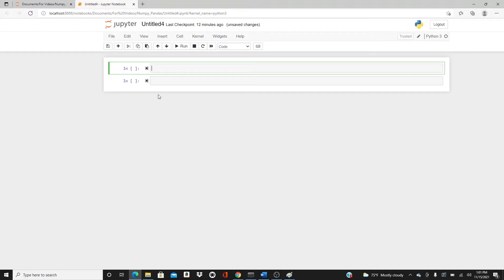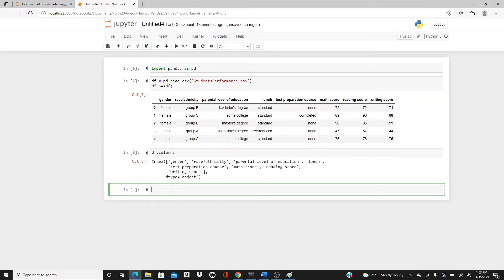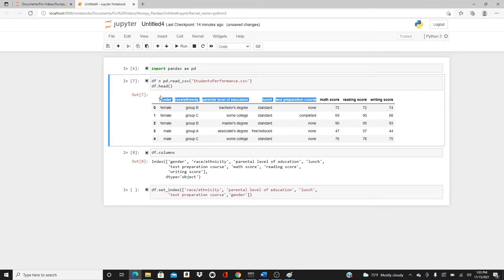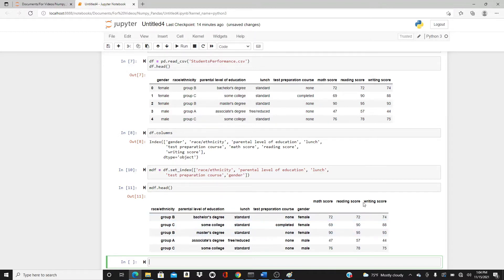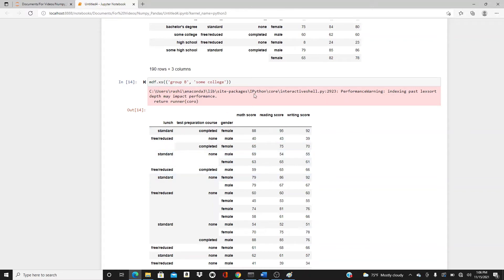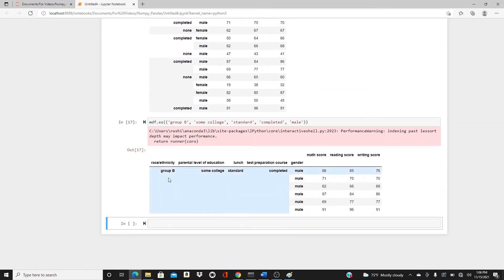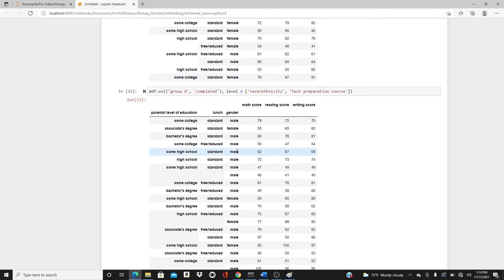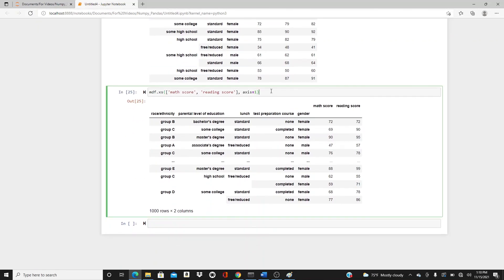Slicing of Multi-Indexed Pandas DataFrame using .xs() method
This is the link to my last video that shows the indexing and slicing of a multi-indexed Pandas DataFrame as well but with different methods: